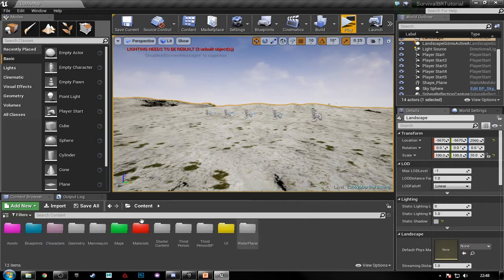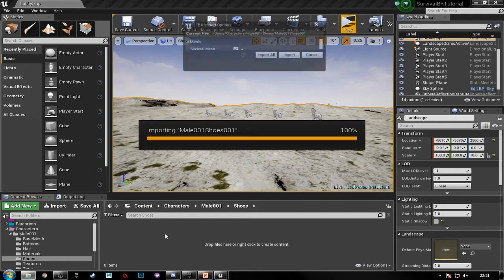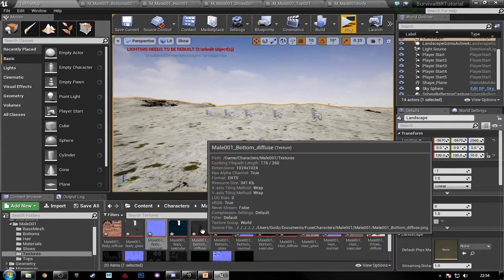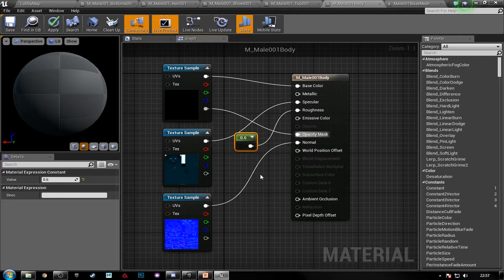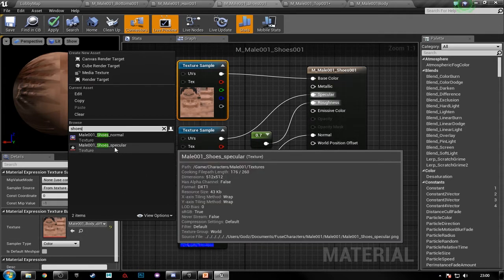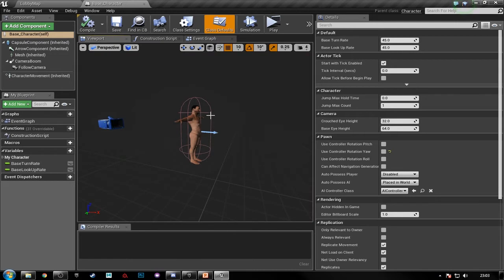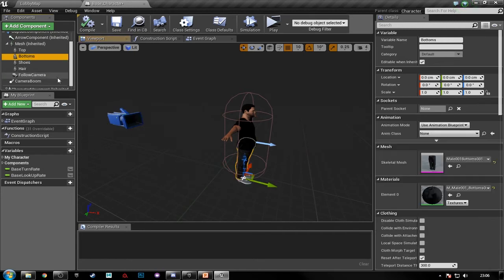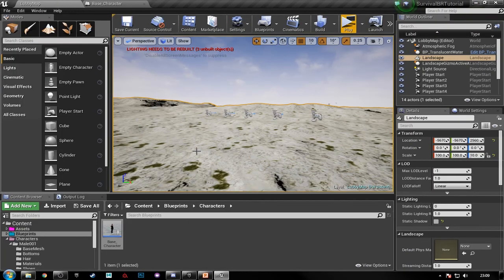Battle Royale Survival Tutorial Series - Unreal Engine 4 - [12] Setting up the Base Character Mesh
►This Video - In this video we will continue setting up our character and add the clothes. We will then move on to setting up our first person camera and controls.